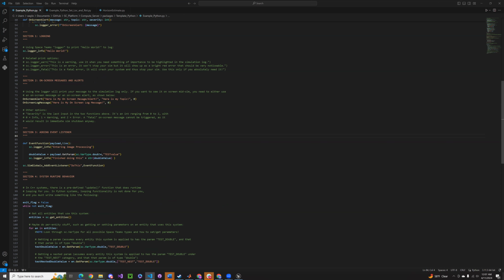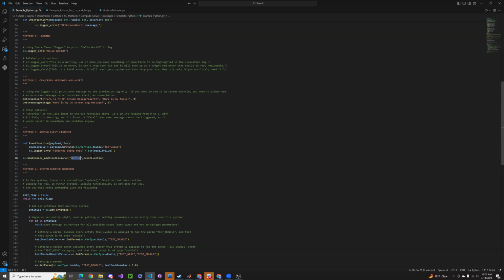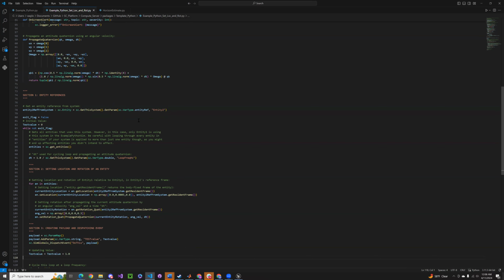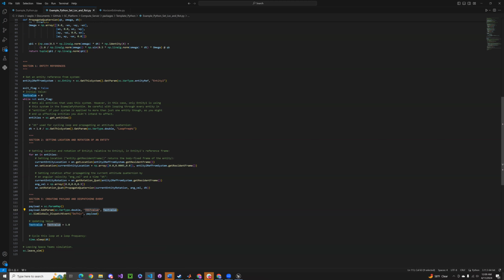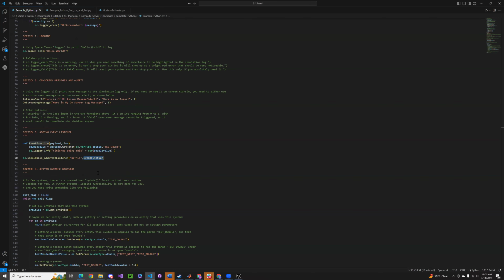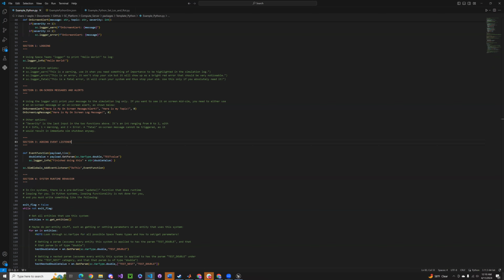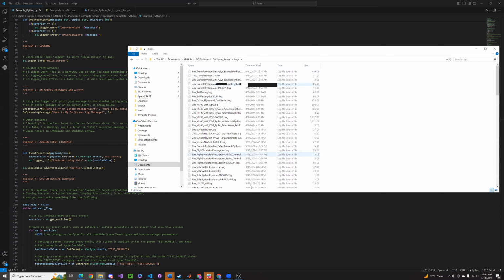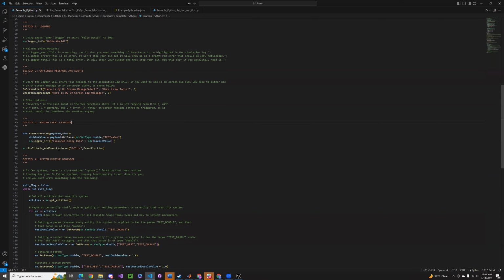STP Python Events